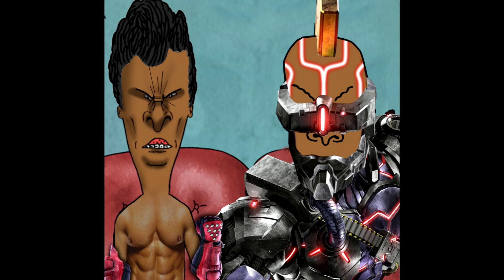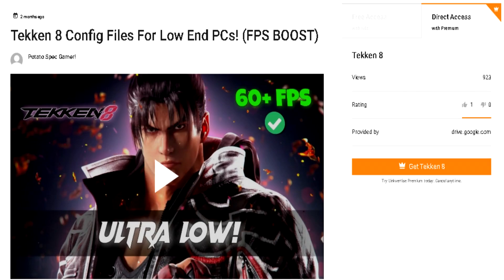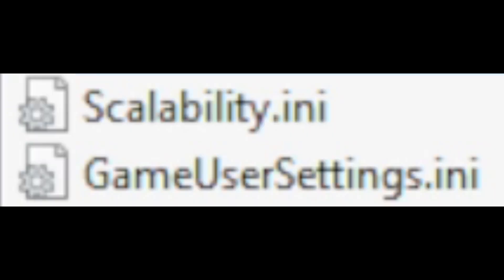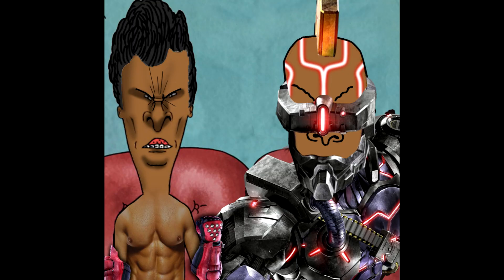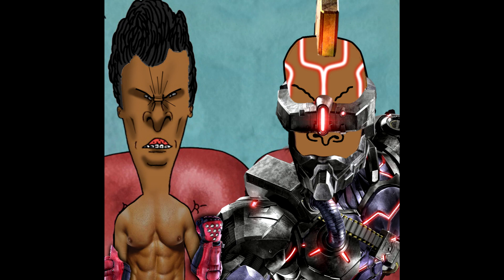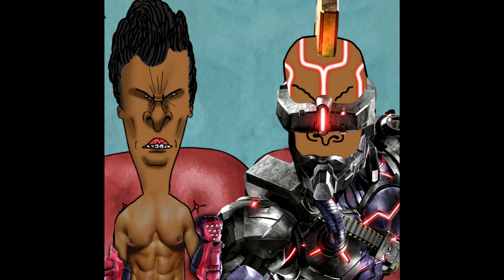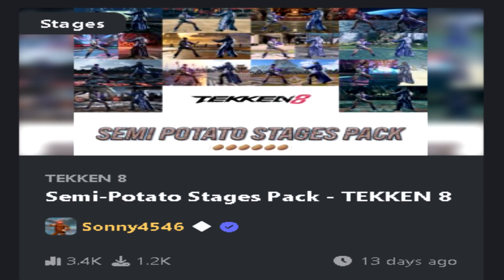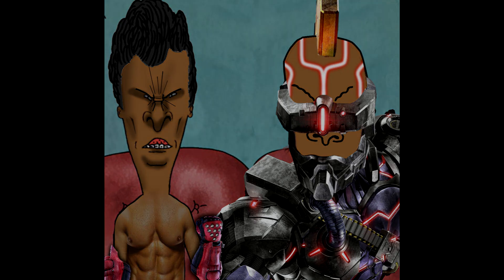HOW TO GO BALD IN TEKKEN 8! (QUICK & EASY WINDOWS TUTORIAL FOR LOW-END PCs)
Here's a tutorial.

Path: C:\Users\YourName\AppData\Local\TEKKEN 8\Saved\Config\Windows

(Make sure your folder with the mods in it is just "mods" with no extra hyphenation.)